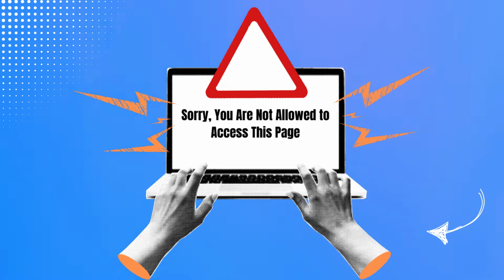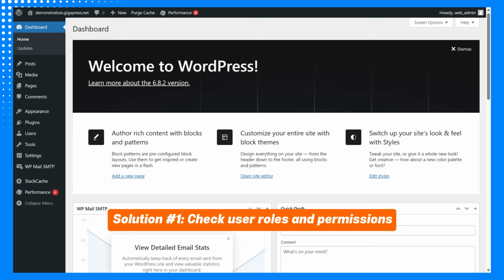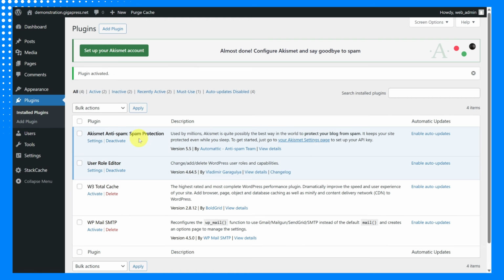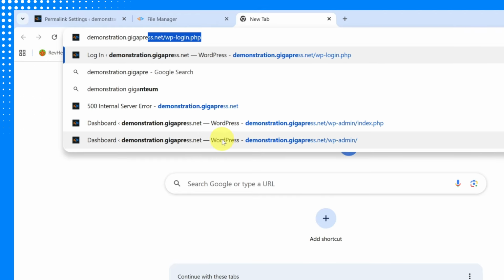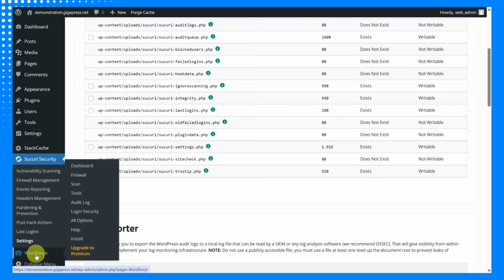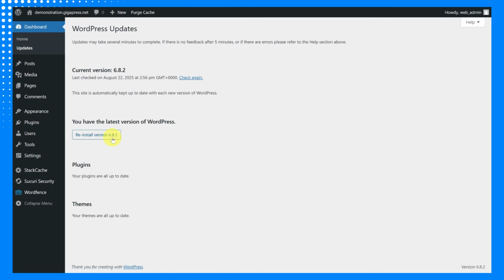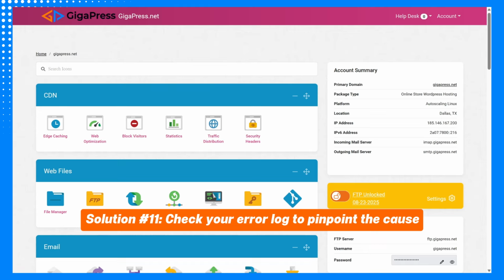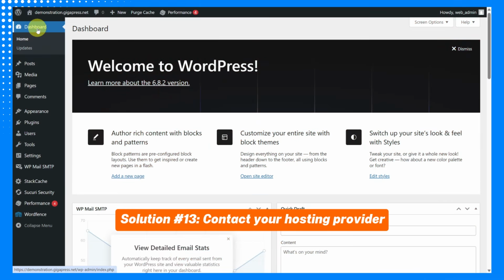How to Fix the “Sorry, You Are Not Allowed to Access This Page" Error in WordPress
Are you seeing the “Sorry, You Are Not Allowed to Access This Page” error in WordPress? Don’t worry!

In this video, you’ll discover 13 proven solutions to fix it fast! From checking user roles and permissions, deactivating plugins, switching themes, and resetting your .htaccess file, to repairing your database, reviewing security settings, and fixing file permissions, we cover it all.

You’ll also learn how to reinstall WordPress core files, update plugins and themes, resolve custom code conflicts, read error logs, verify admin access, and when to contact your hosting provider.

✅ Plus, discover why Gigapress Web Hosting offers top-tier support for WordPress users!

Time Stamps 👇
00:00:00 — Intro
00:00:23 — What does this error mean?
00:01:19 — Check user roles and permissions
00:01:52 — Deactivate plugins
00:02:37 — Switch to a default theme
00:03:02 — Reset the .htaccess file
00:03:26 — Repair the WordPress database
00:04:22 — Review security plugin settings
00:04:52 — Check file and folder permissions
00:05:41 — Reinstall WordPress core files
00:06:13 — Update plugins, themes, and WordPress
00:06:42 — Check for custom code conflicts
00:07:08 — Check your error log to pinpoint the cause
00:07:47 — Make sure you’re logged in as an Administrator
00:08:19 — Contact your hosting provider
00:08:40 — GigaPress web hosting
00:09:08 — Outro